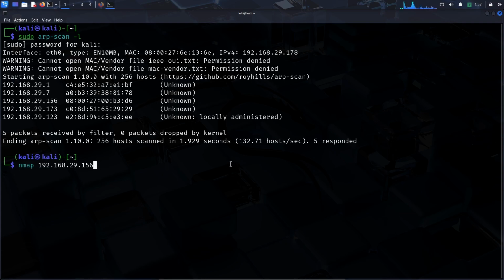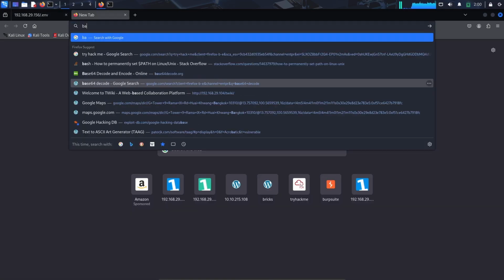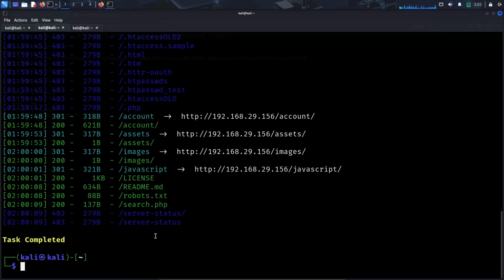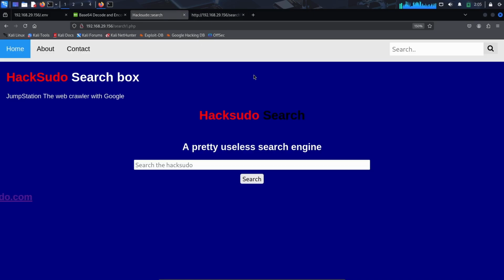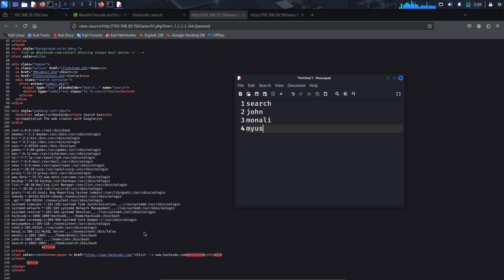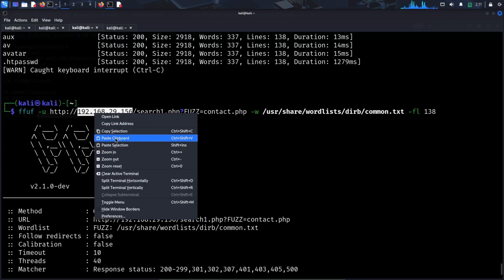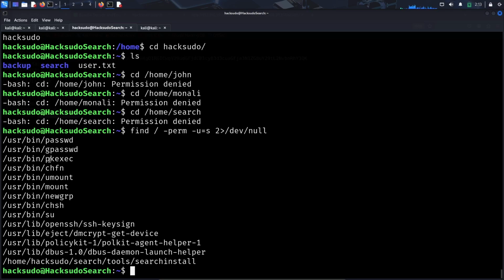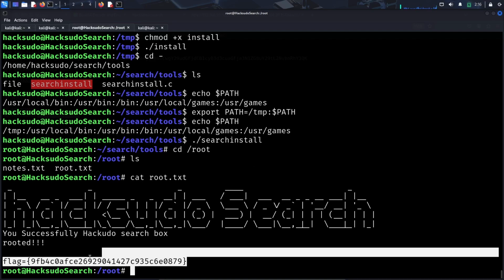Hacksudo: search vulnhub walkthrough